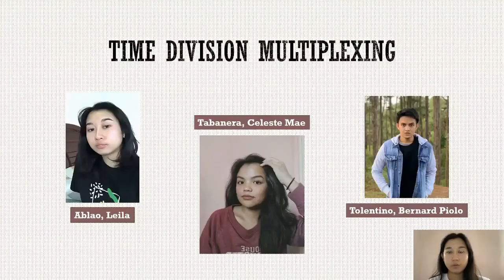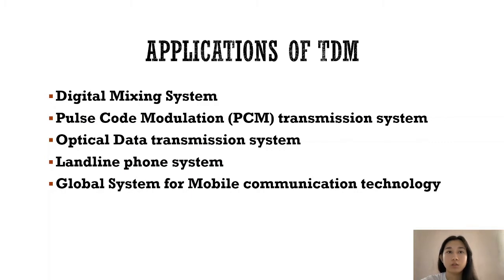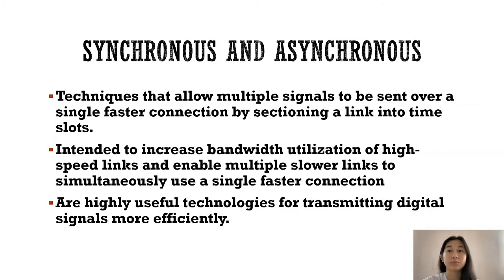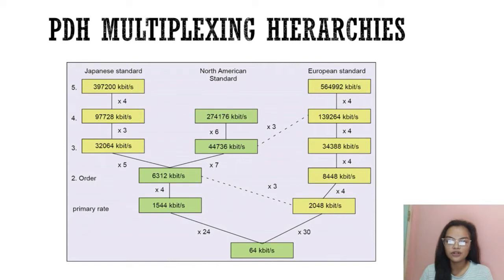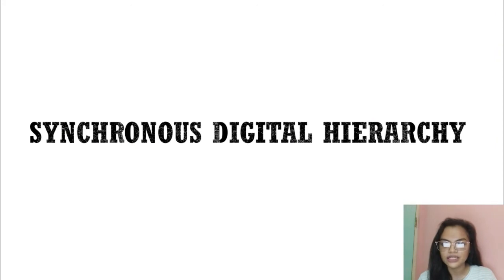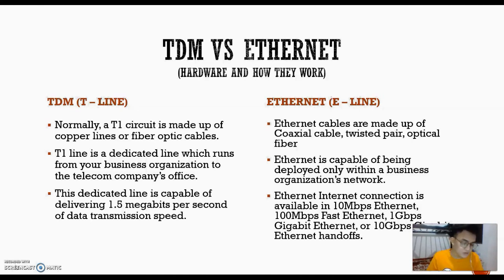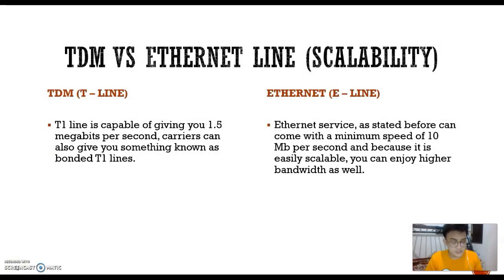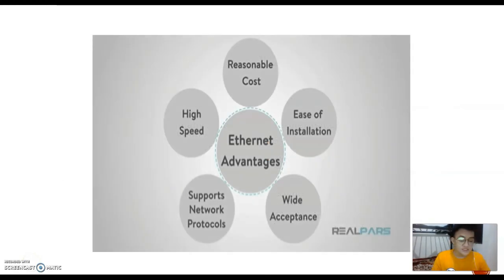Time Division Multiplexing, GRP.2 - ECEA111- E02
Time Division Multiplexing, Synchronous and Asynchronous TDM, Digital Hierarchy, Digital Services, T-Lines Vs. E-Lines

MEMBERS:
ABLAO, LEI
TABANERA, CELESTE MAE
TOLENTINO, BERNARD PIOLO